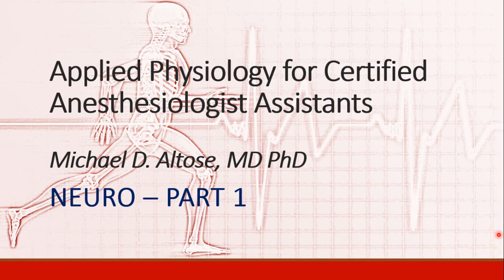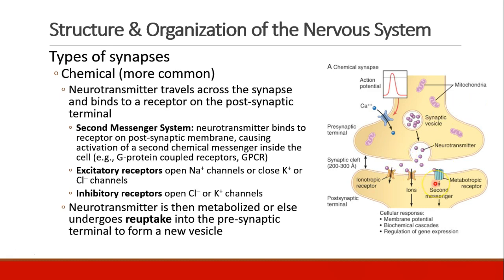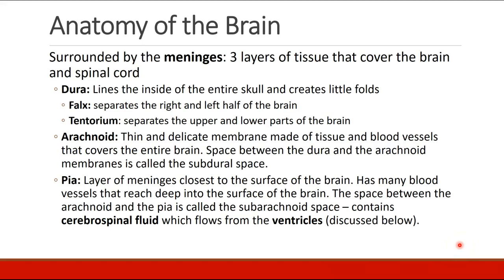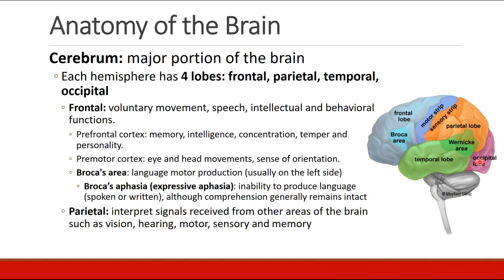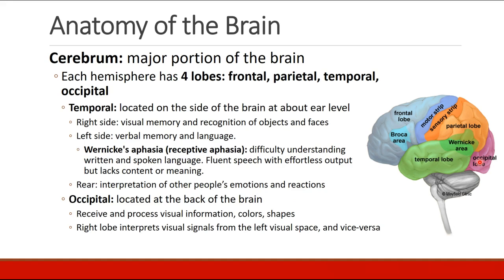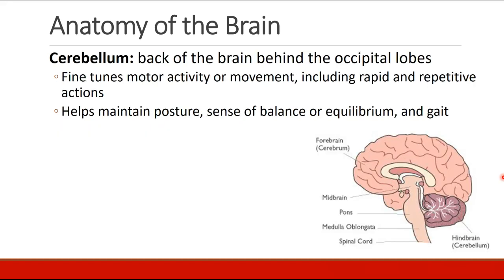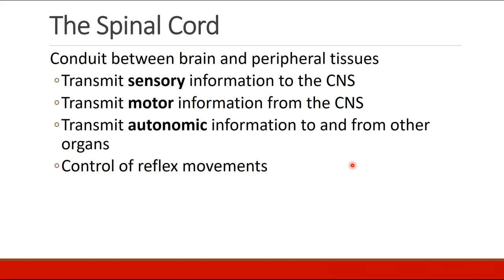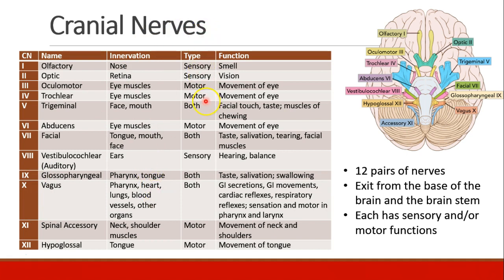Applied Physiology for Anesthesia - 08 - NEURO - Part 1